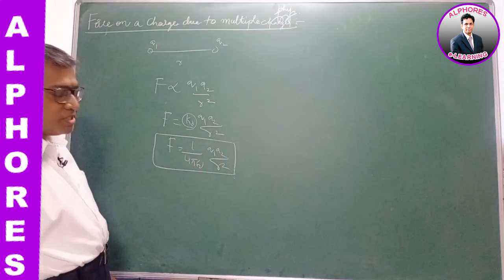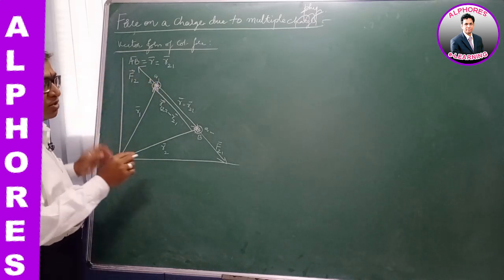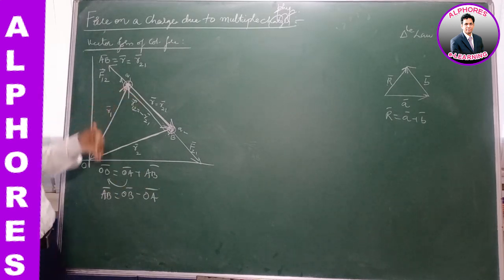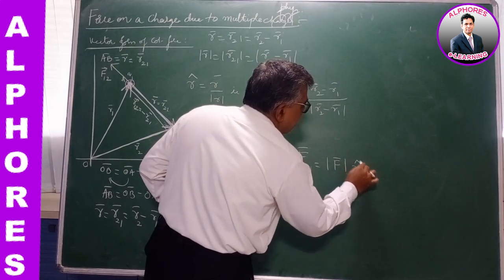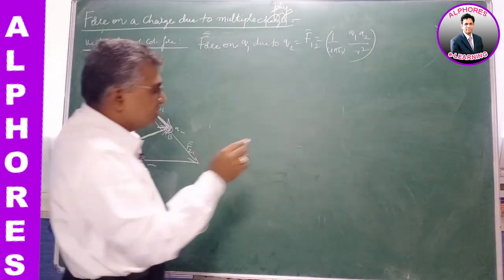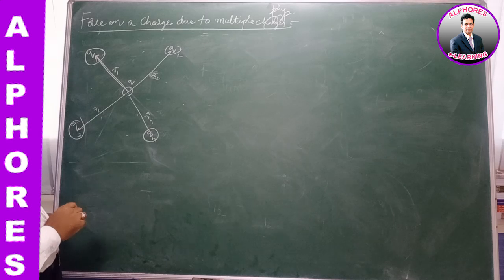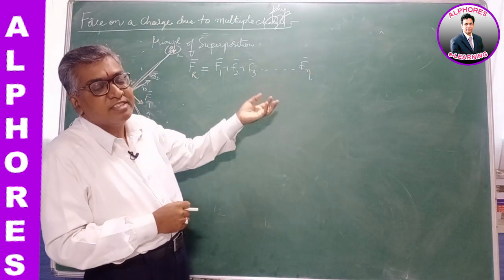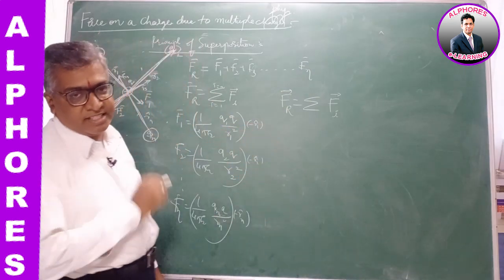NEET | PHYSICS | SESSION 7 | UPCOMING SENIORS | 05. 05.2020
Force on a charge due to multiple charges